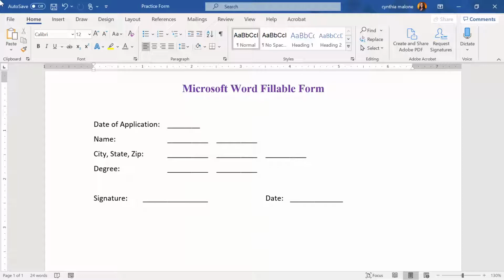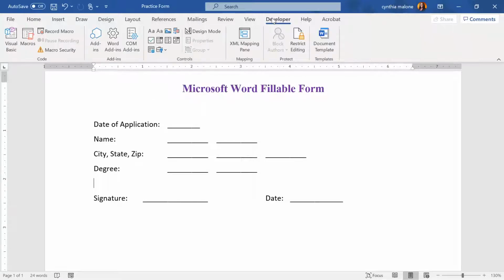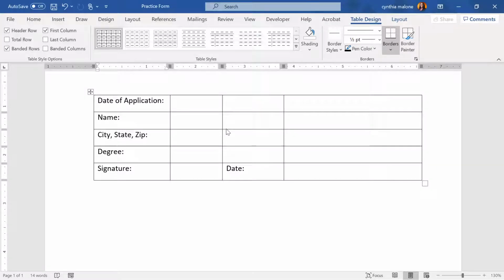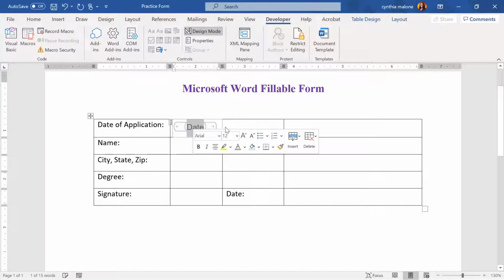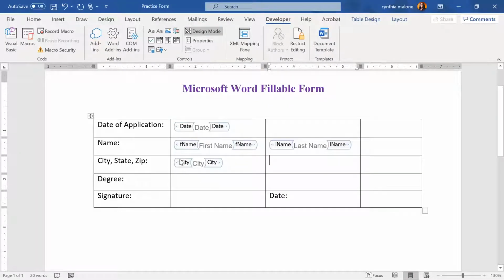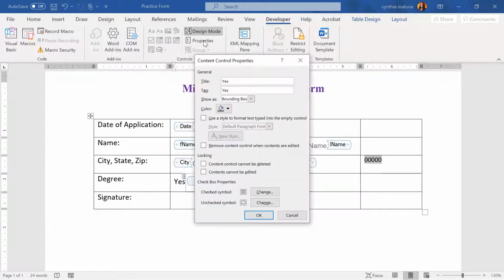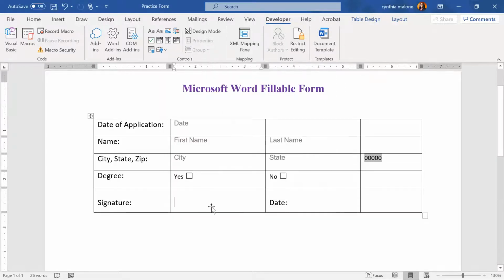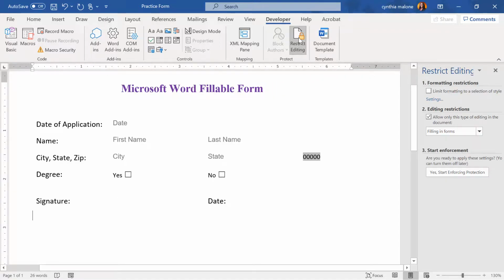DL Project - Create Forms